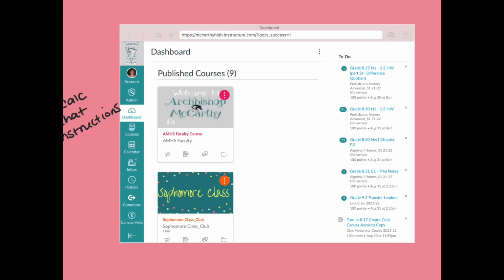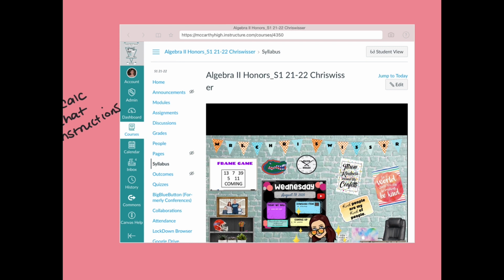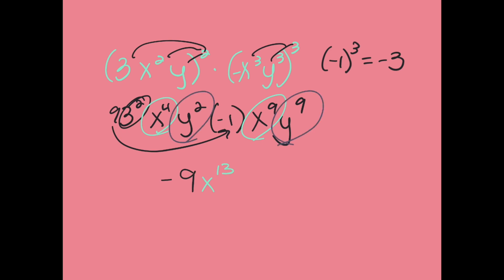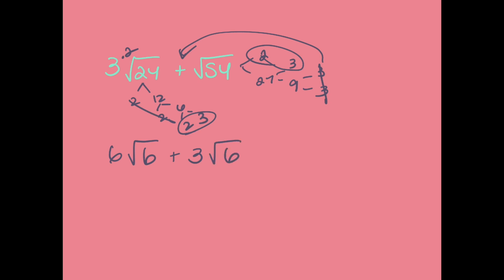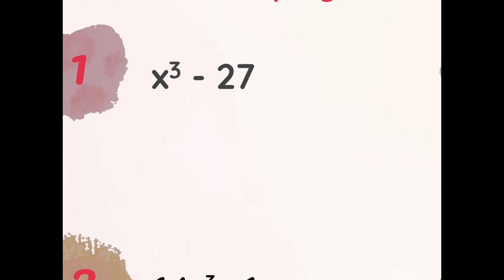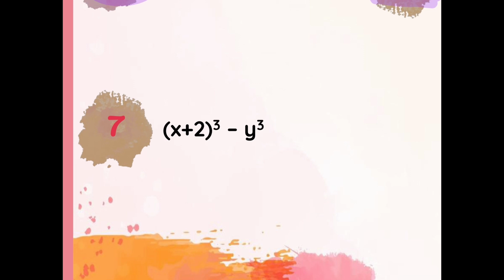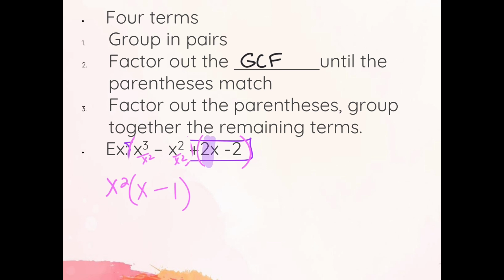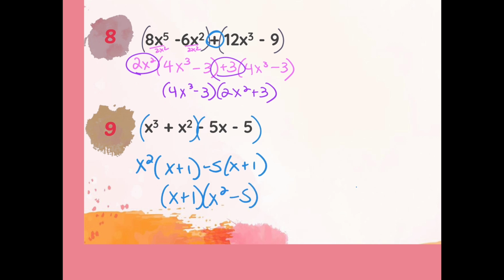9.1_P.4b Perfect Cubes & Factoring by Grouping